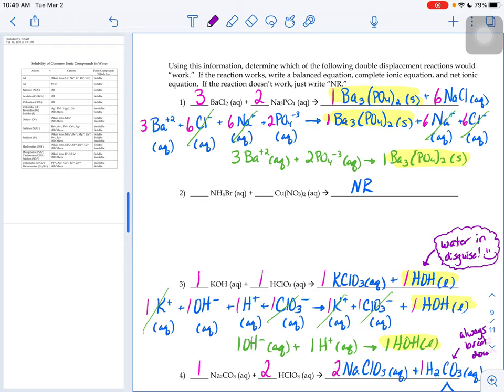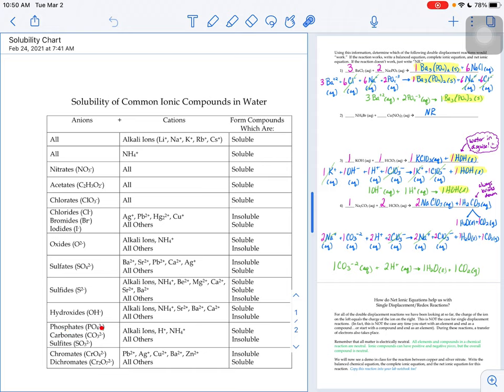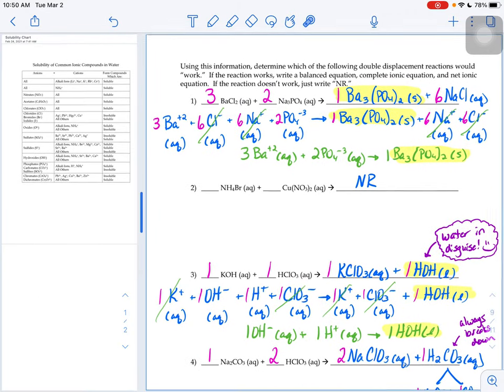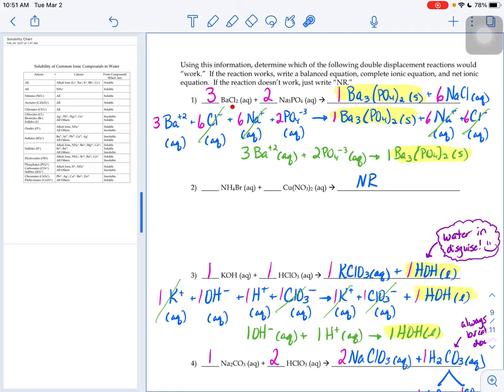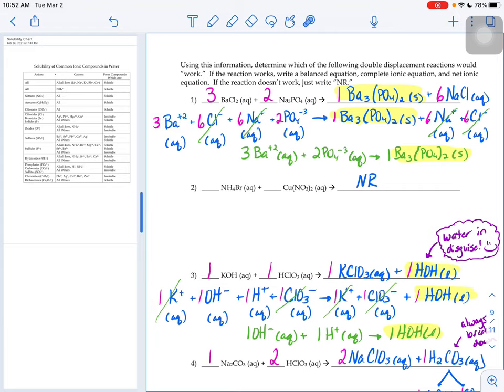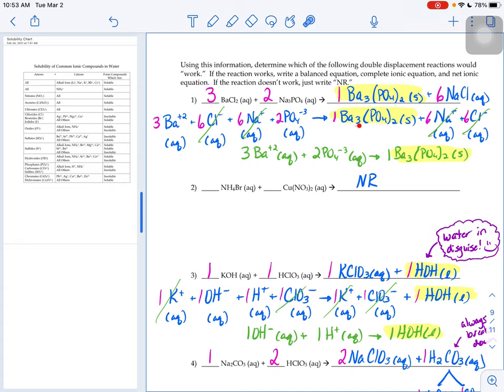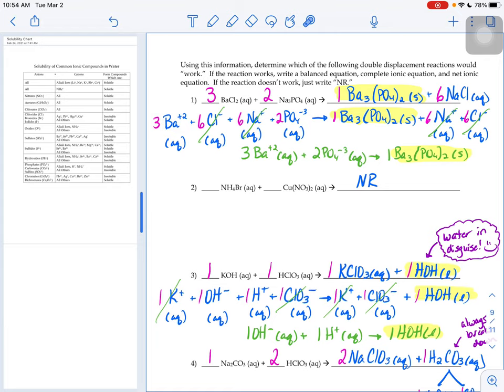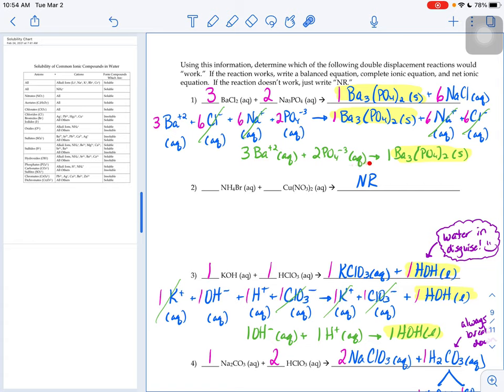Net Ionic Equation #1 Answer